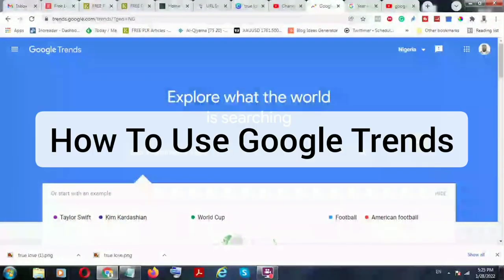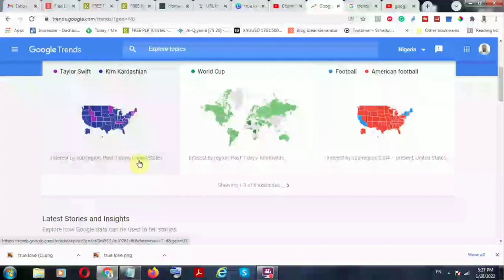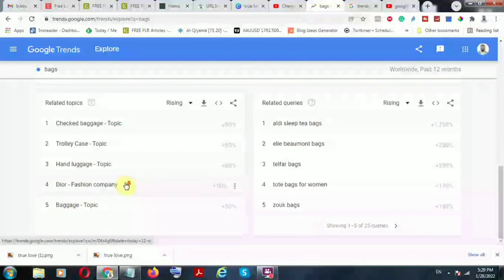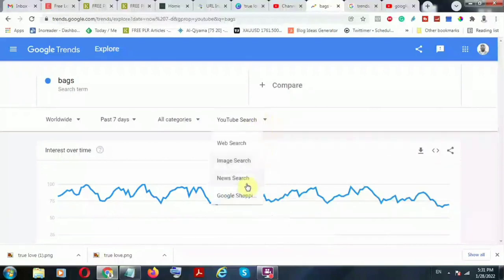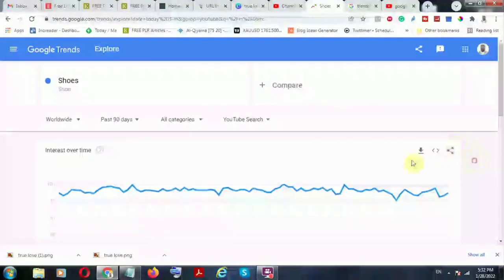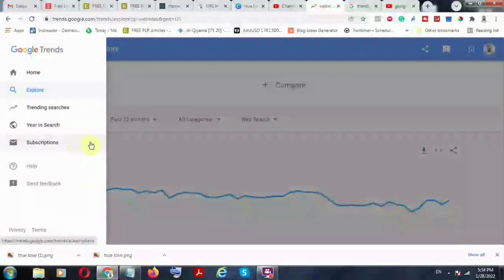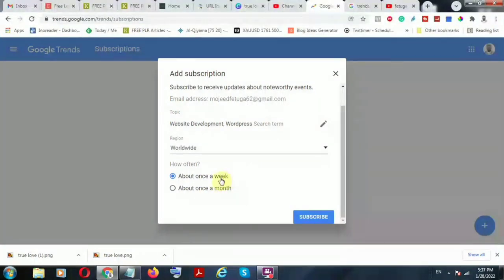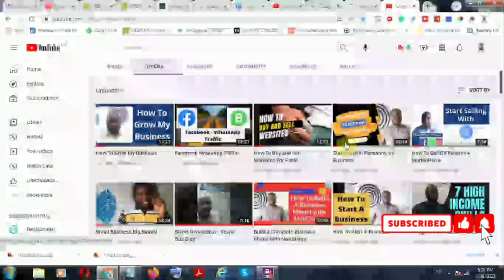How To Use Google Trends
Google Trends helps business owners and content creators understand user requests and findings on Google

BELOW IS A LIST OF MY RECOMMENDED PRODUCTS AND SERVICES:

1. Contabo (Hosting & Server Provider)

2. Dynadot (Hosting & Server Provider)

3. Namecheap (Hosting & Domain)

5. Interserver (Hosting & Server Provider)

6. WHUk WebHosting (Hosting & Server Provider)

7.  Netfirm (Hosting and Domain)